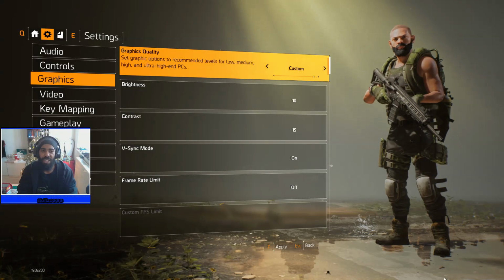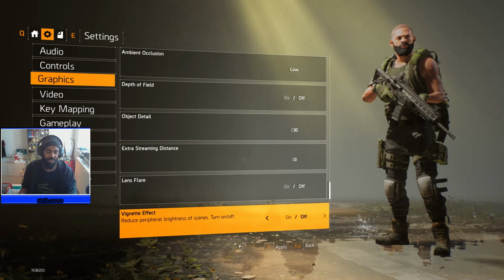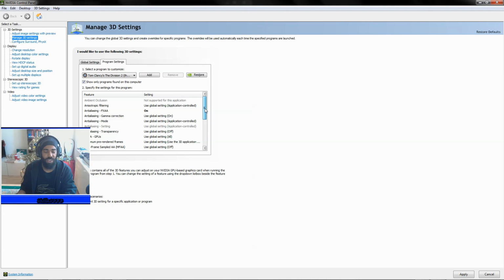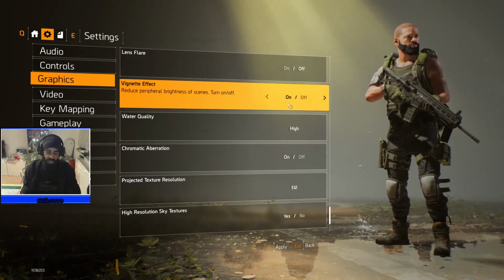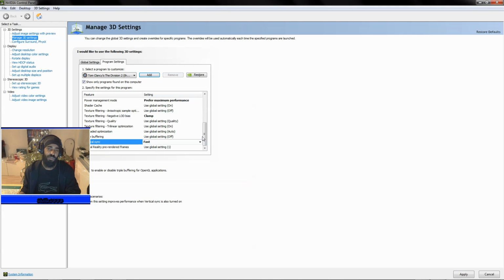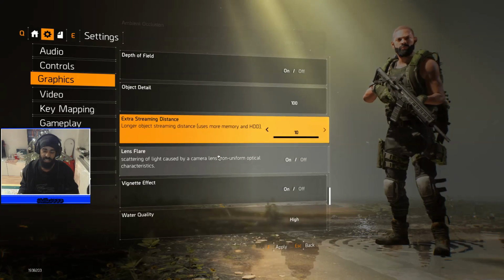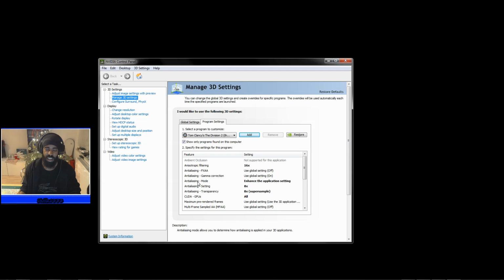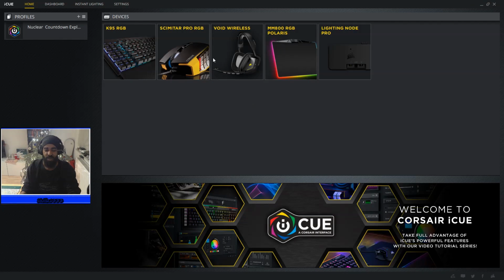Tom Clancy's The Division 2 Nvidia Control Panel & In Game Settings Tutorial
Low end Pc's start at 00:41
Mid range Pc's start at 08:41
High End Pc's start at 16:06

In this video I will be providing an easy guide for getting the best performance out of The Division 2 depending on your Pc's status. I will cover low end pc's , mid range pc's and last but not least the high end pc's. This tutorial is geared more towards 1080p monitors but should still work well with other resolutions. The high end part of the tutorial is truly something everyone should try if there GPU is up for it. It looks absolutely incredible compared to the games default settings. If you only watch one part of this video , let that be the one.